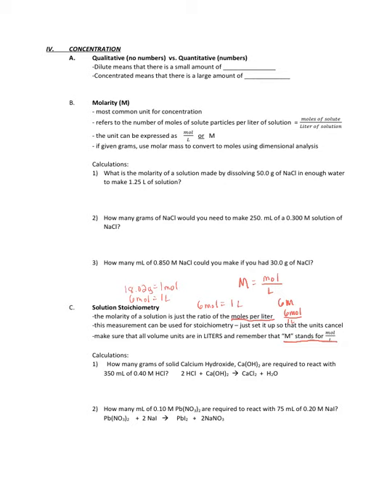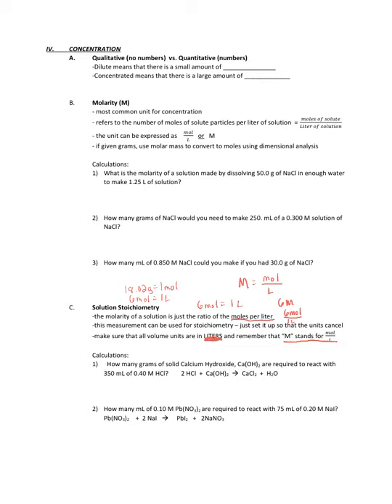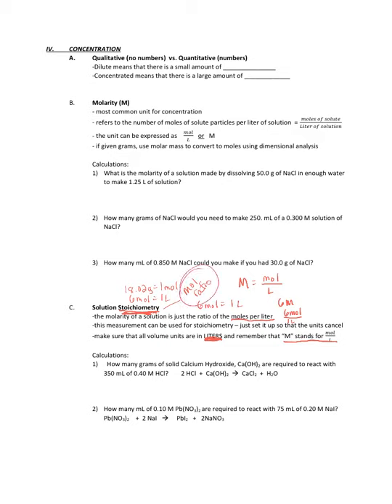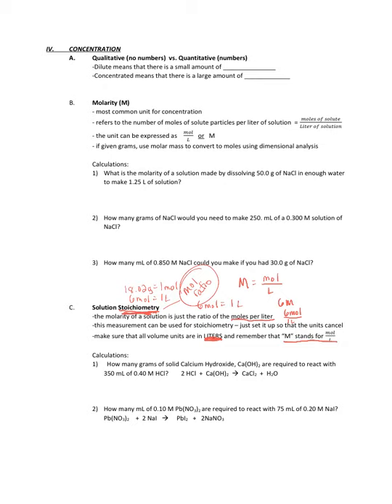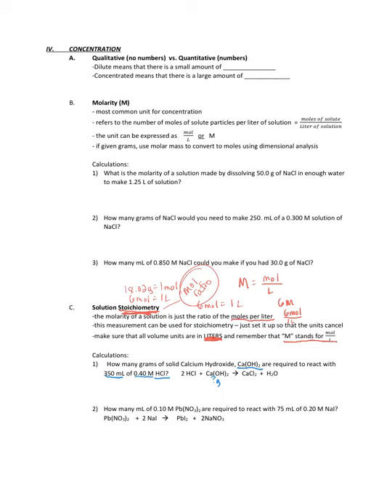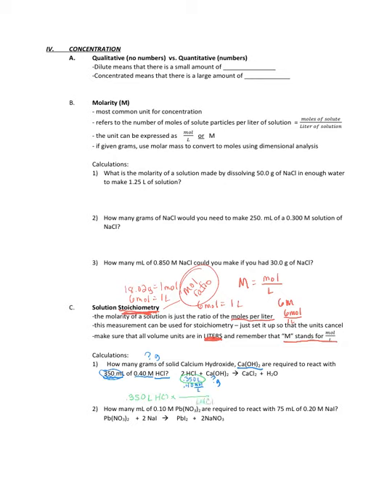ACP Solution Stoich